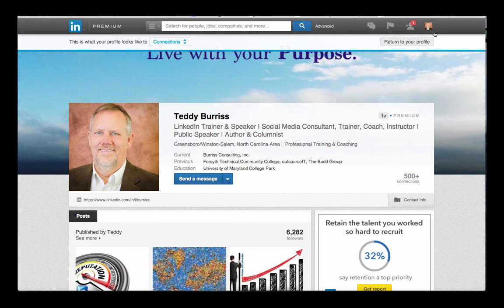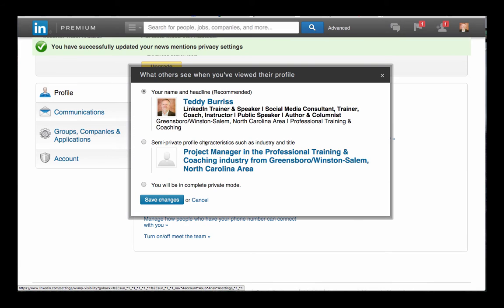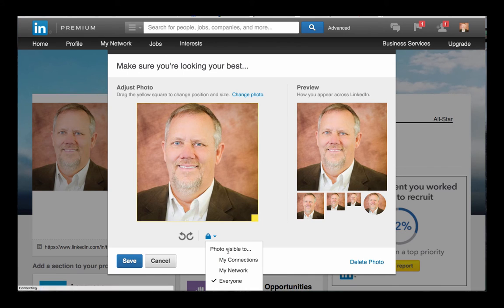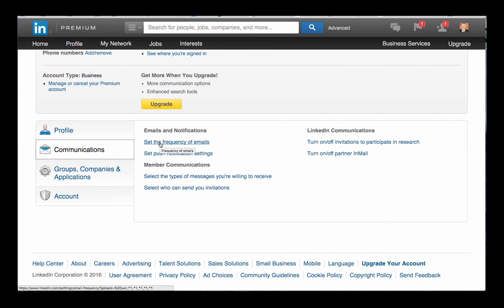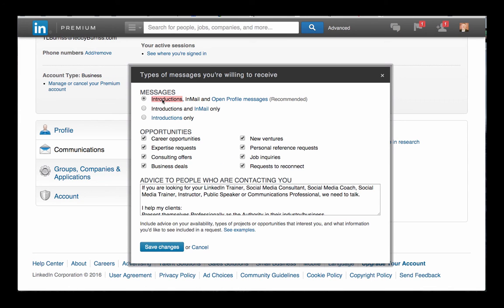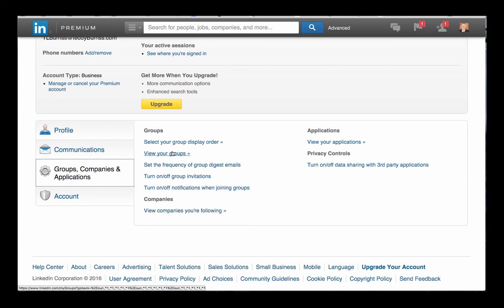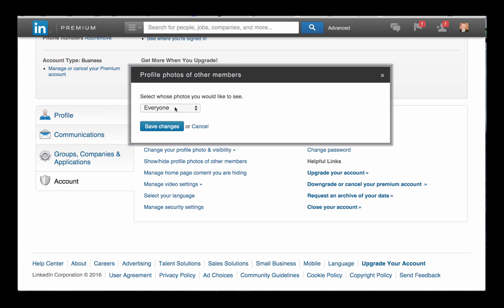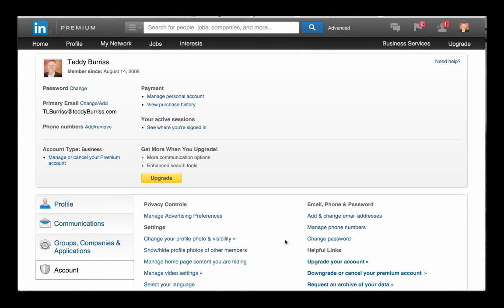Adjusting your LinkedIn Privacy and Settings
To Lean more Click the Show More button below. You'll love what I share here.

The number of settings in your LinkedIn Privacy & Settings area continues to grow.

This video will walk you thru how to adjust these settings and I share best practices of what to set them to so that you get the greatest value from using LinkedIn as a business tool.

If you want to learn more about LinkedIn consider my one-on-one coaching program

If you want LinkedIn Training and coaching for your team, let's  talk